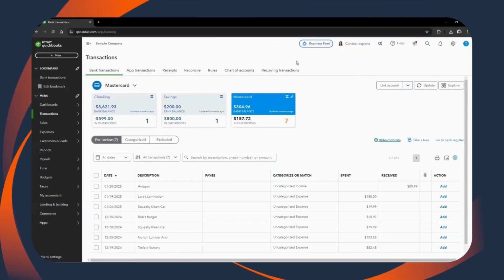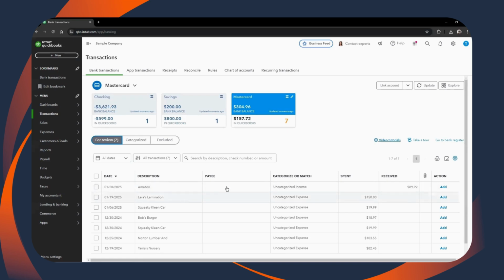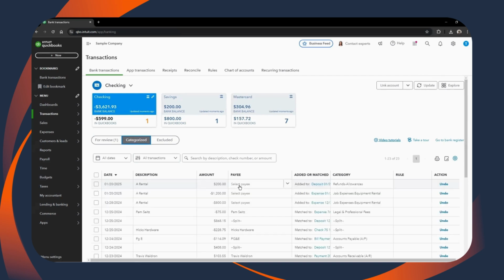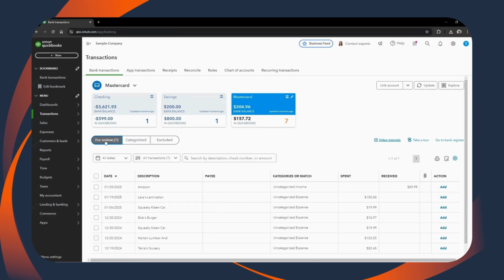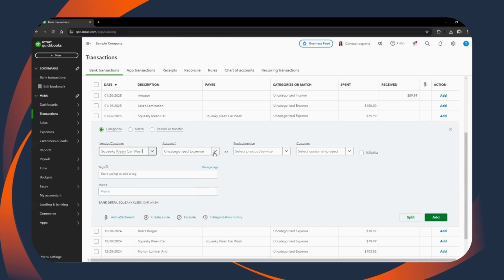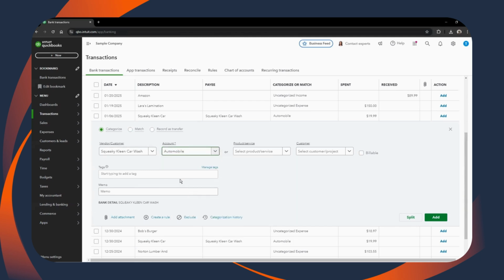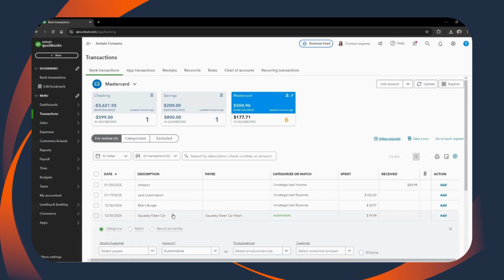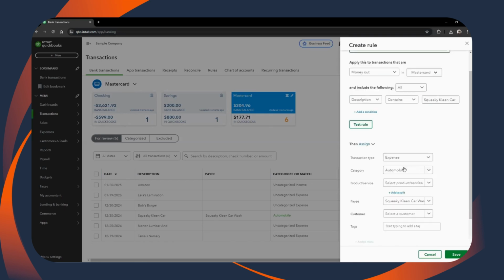8. How to Categorize Transactions in QuickBooks Online - Start 2 Scale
Today, I’ll be showing you how to categorize transactions in QuickBooks Online. Properly categorizing your transactions is essential for keeping your financial data organized and accurate. It helps you generate reliable reports and makes tax time a breeze. Let’s jump in!

🚀 At Start 2 Scale, we help small business owners who need to establish their financial management system in QuickBooks but are held back by costly setup fees. Our Portal is designed to guide you through setting up your QuickBooks system, saving you money while ensuring you understand the process every step of the way.